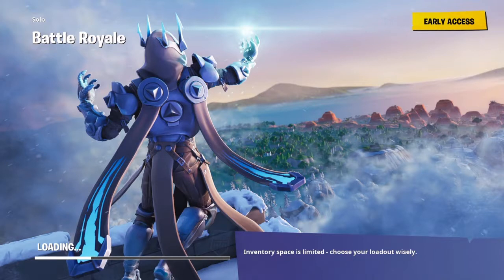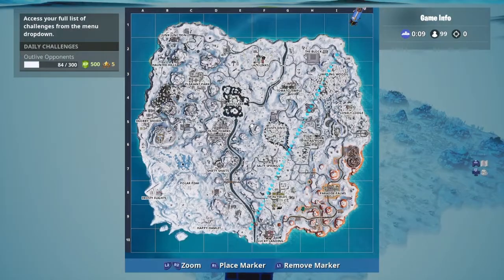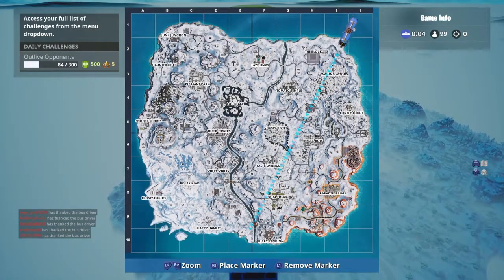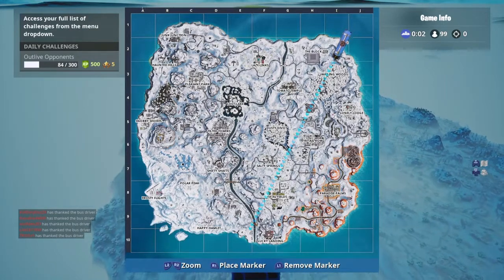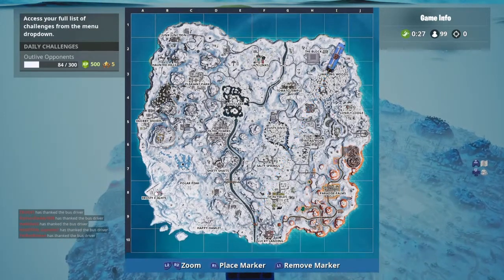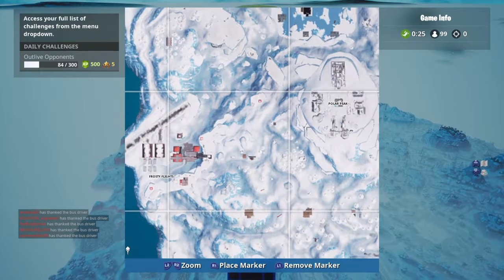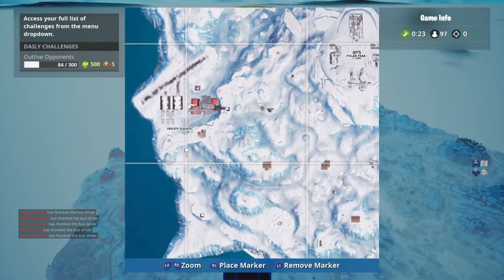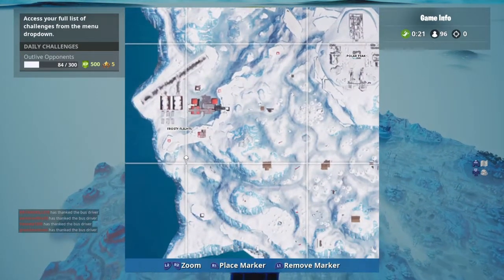Secret Banner Icon Location | Season 7 Week 8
In this video I reveal the location of the hidden banner icon for season 7 Week 8.
Edited with SHAREfactory.